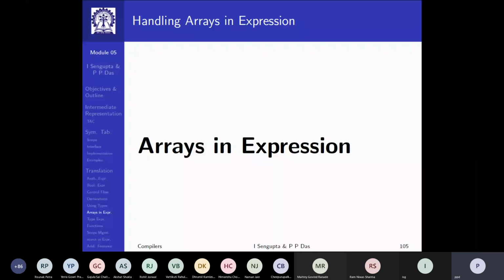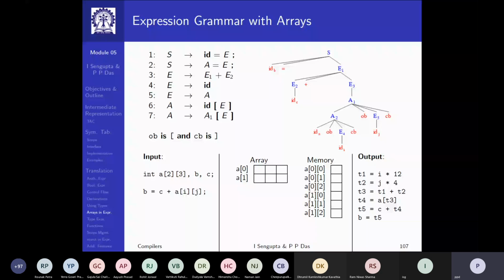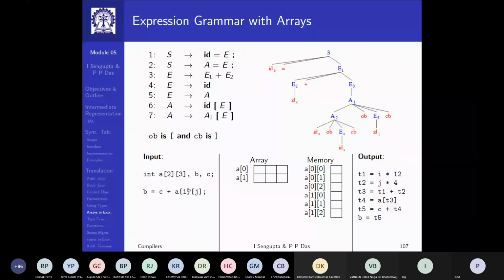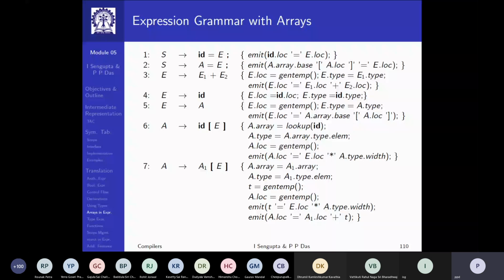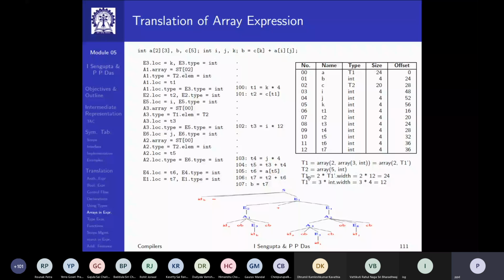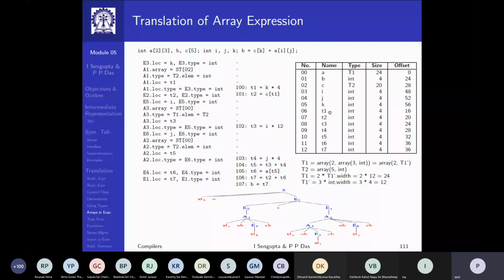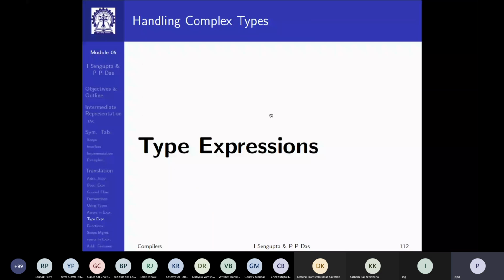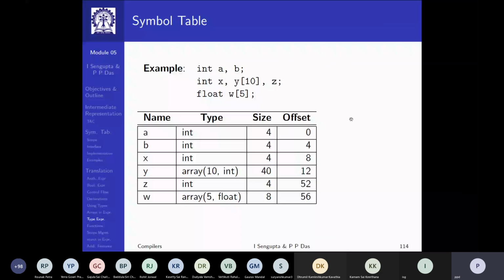Module 5 - Semantic Analysis Contd.